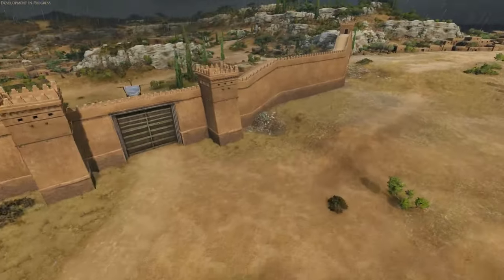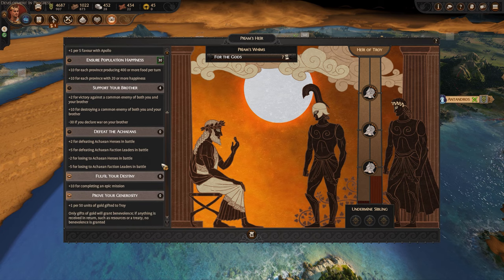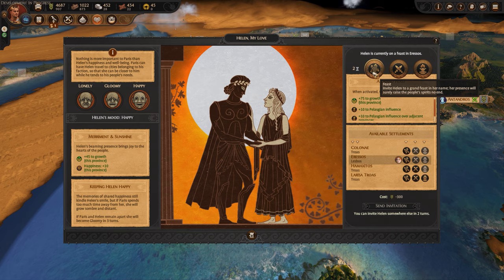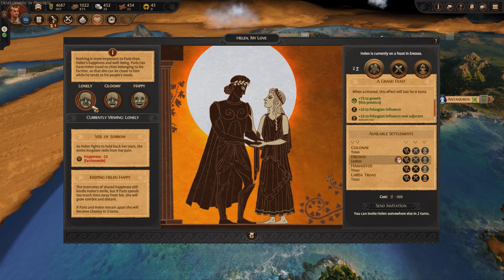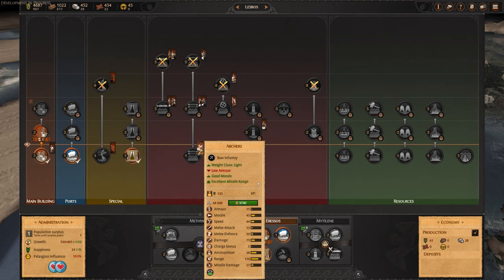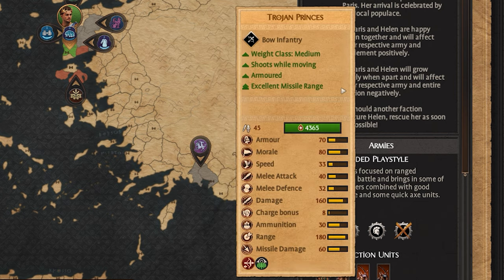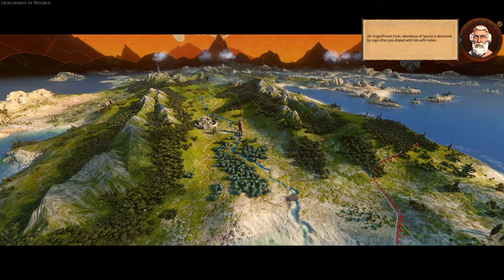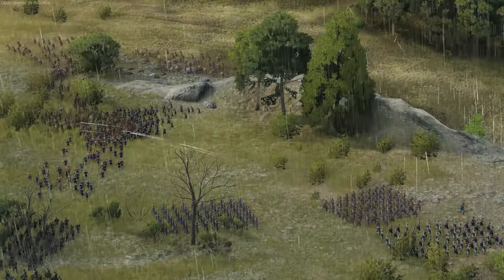Everything You Need to Know About Paris of Troy | Total War Saga: Troy